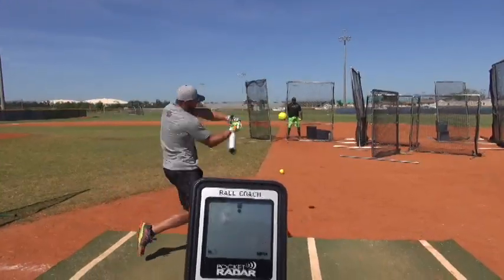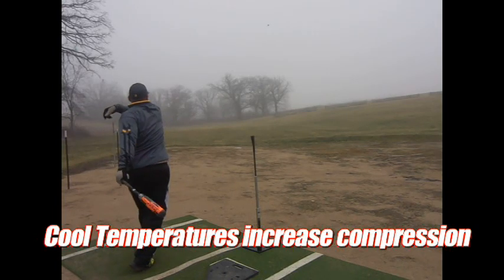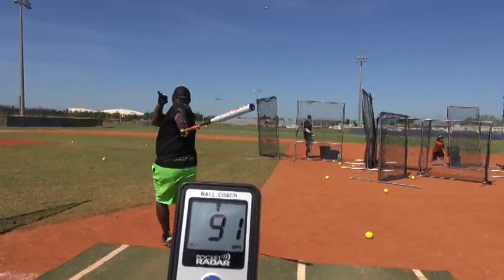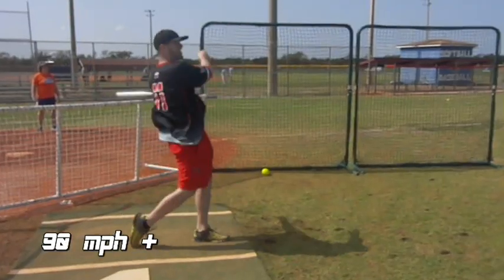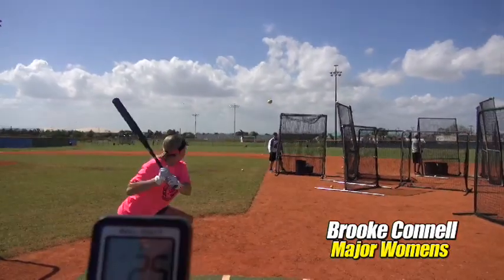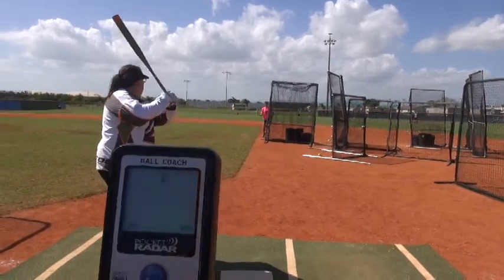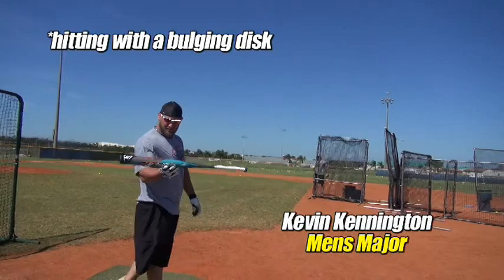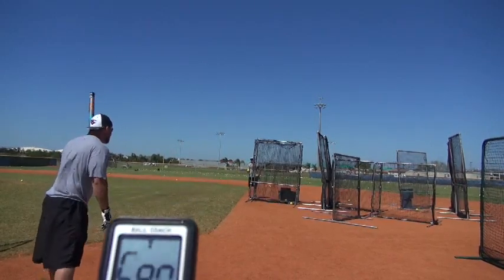Softball Hitting:Ball Exit Speed Testing & Pro Swing Demo's SM52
Testing the exit speed of a softball gives a measure of how much line drive power, and distance a hitter can achieve.  We discuss how to improve, and what factors the top pro's use to develop 100mph plus power.  See Ryan Harvey hit thru a screen at 121 mph and see what factors influence improvement of ball exit speed. Swing Makeover #52..appearance by bear